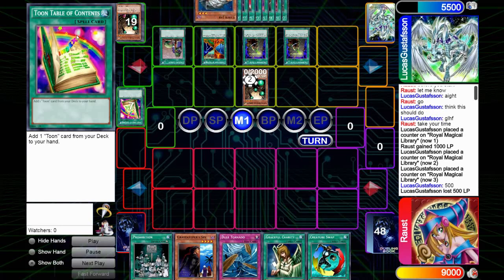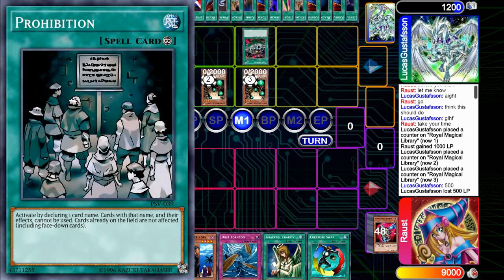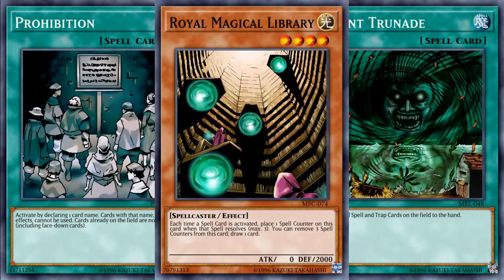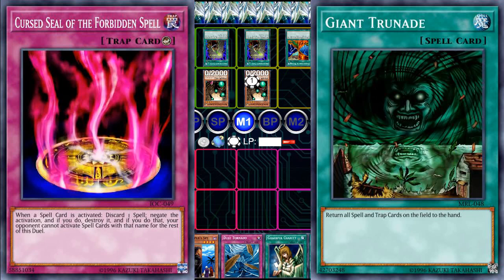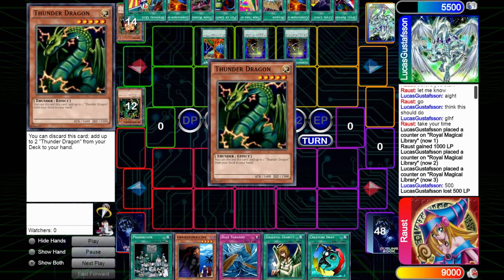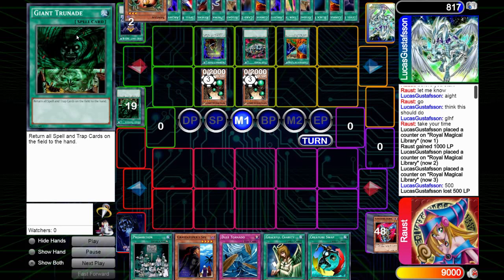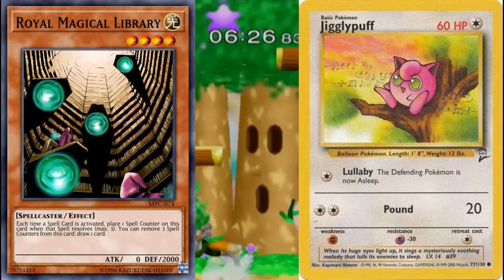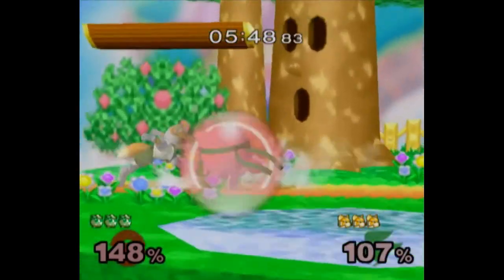How to win against Library FTK in Goat Format! Raust Reviews.